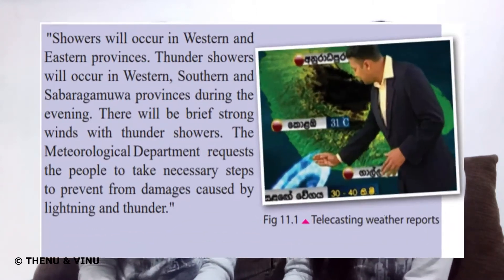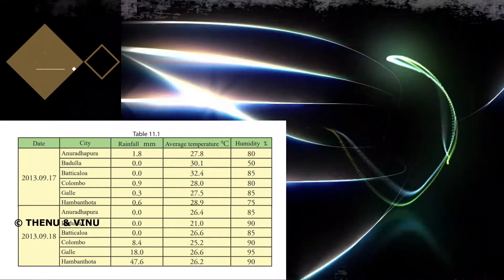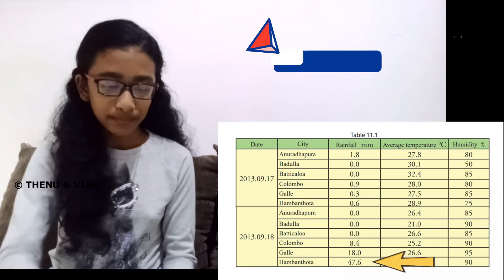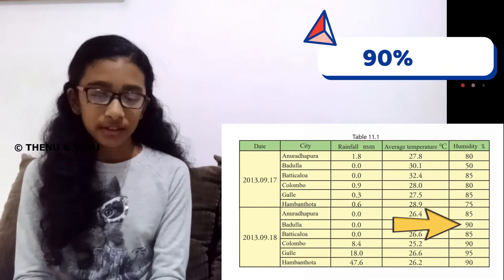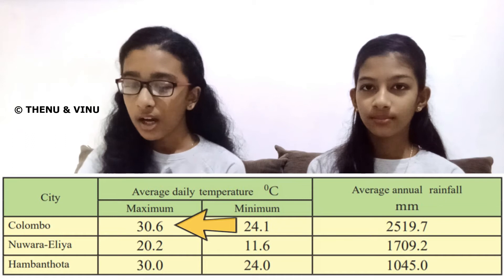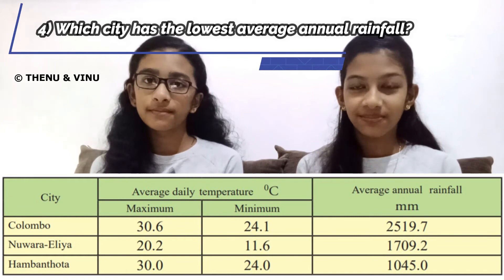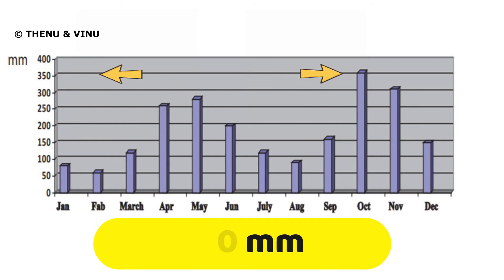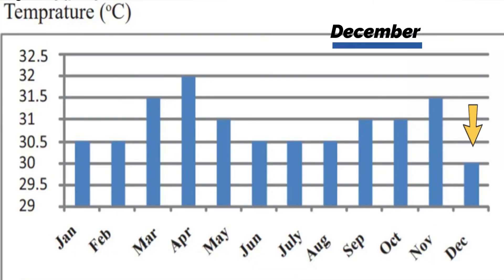Weather and Climate science grade 6 | Weather vs. Climate: | difference between weather and climate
Hi Friends
This video is about weather and Climate lesson in grade 6 Science | Science grade 6 Lesson 11 in English | Weather and Climate

Include -
Weather
Assignment 11.1
Q & A Session
Climate
Studying Data Related to Weather
Information on Weather